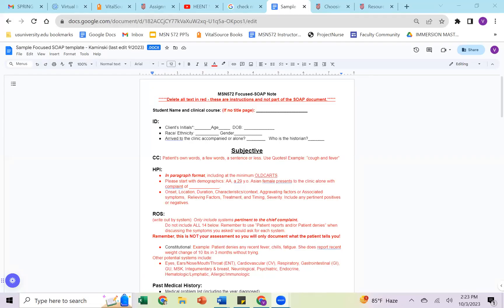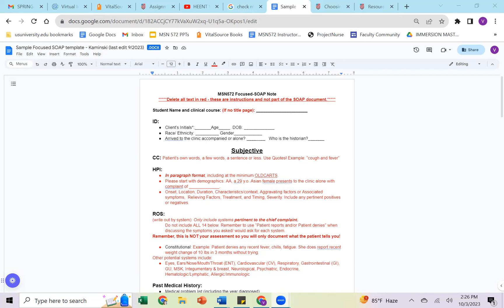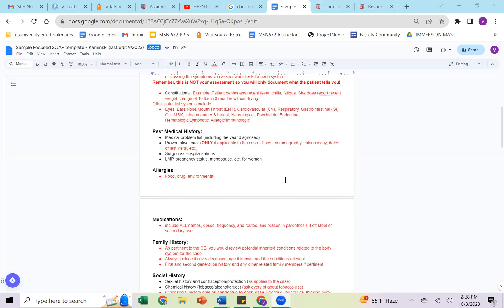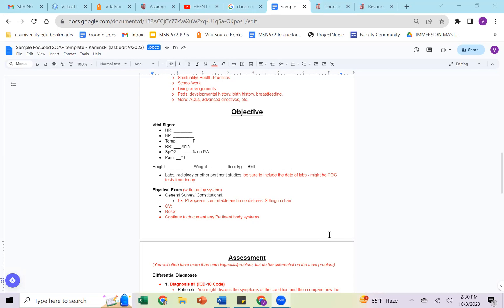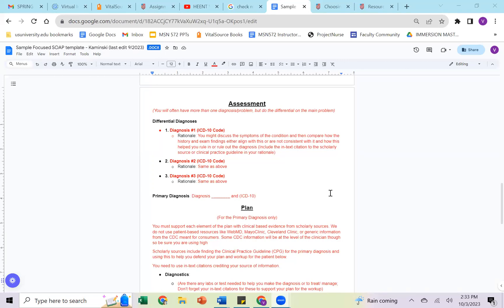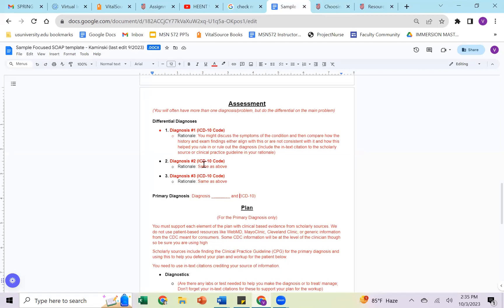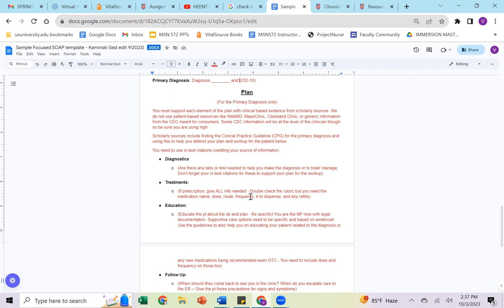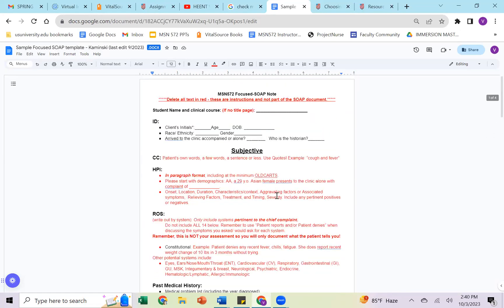USU FNP Program - MSN572 SOAP Note Review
This video recaps many of the elements on SOAP Note writing, along with discussing each aspect of the subjective, objective, assessment, and plan sections. The screen share allows a visual aid for the viewer to follow along and understand what is expected for the SOAP note documentation requirements not only in MSN572, but in the future clinical courses while at USU in the FNP program.